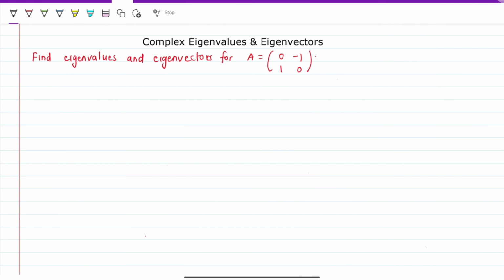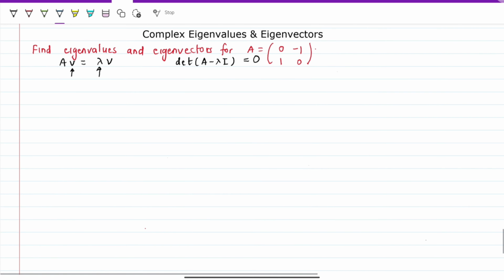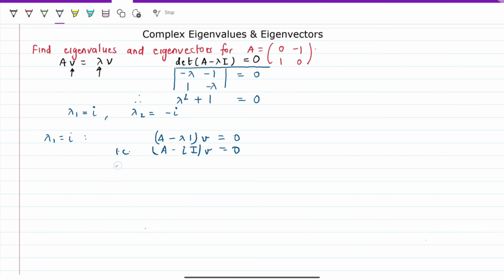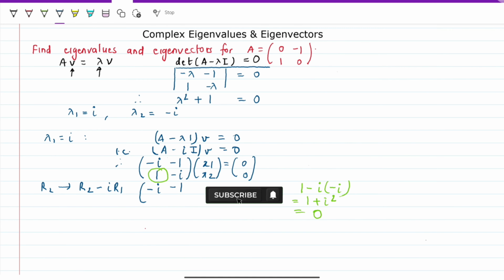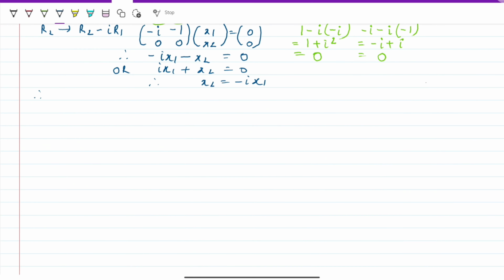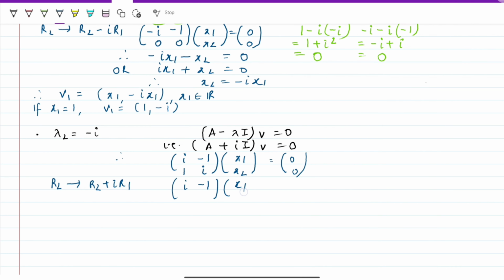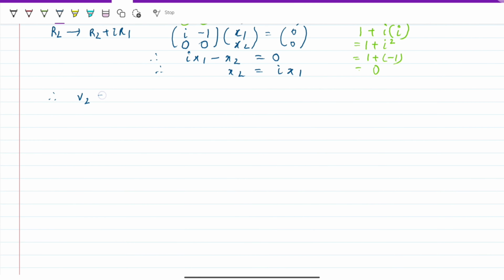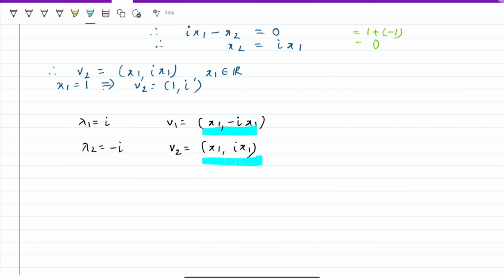Complex Eigenvalues & Eigenvectors: 2x2 Matrix Example Solved | Linear Algebra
Dive into the world of complex eigenvalues and eigenvectors with this detailed 2x2 matrix example! We'll guide you through the process of finding eigenvalues and their corresponding complex eigenvectors, step by step. Learn how to solve the characteristic equation when it yields complex roots and understand the significance of complex eigenvectors in linear algebra. This tutorial is perfect for students, educators, and anyone looking to deepen their understanding of matrix algebra and linear transformations. We'll show you how to verify your results and explain the real-world applications of complex eigenvalues, such as in rotations and oscillations. Leave your questions and comments below."